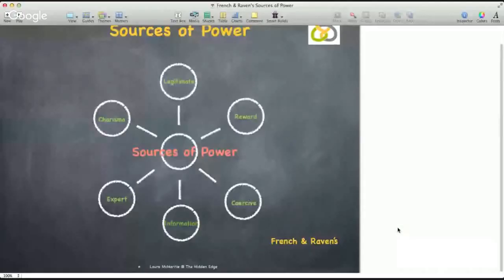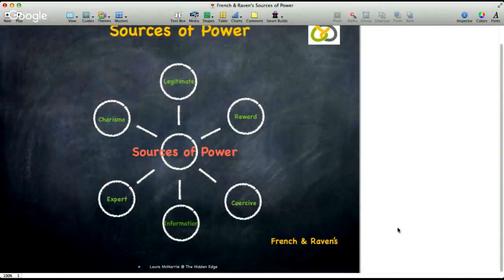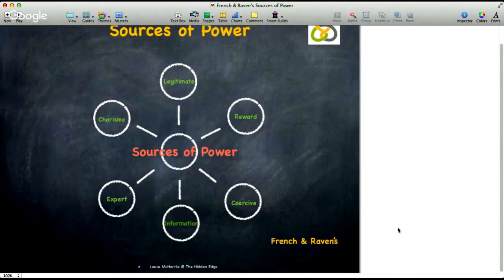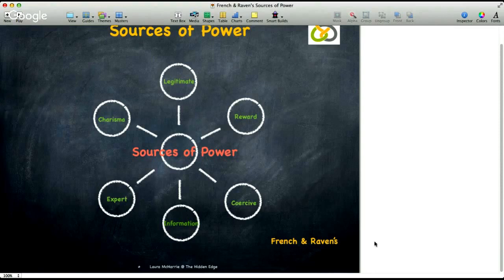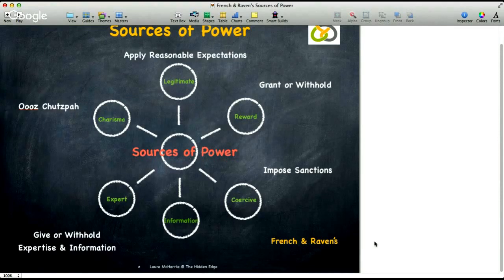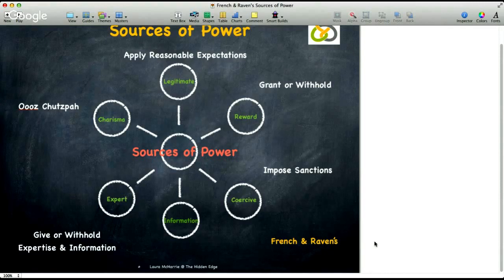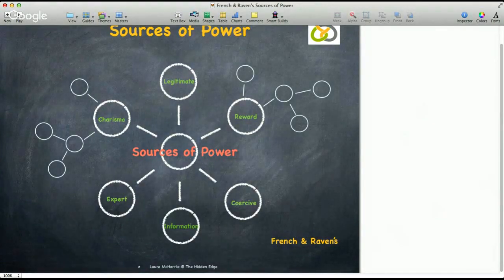French & Raven's Sources of Power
Useful for understanding how to exert influence with your stakeholders; your clients, your staff, your shareholders or even suppliers.

I never had so much power until I started giving it away!  This is a quote I came across in the early 90s – can’t identify who it belongs to (please SIC if you know).  So let’s have a look at French and Raven’s model and what you can do with your power and how you can empower those working within your businesses.